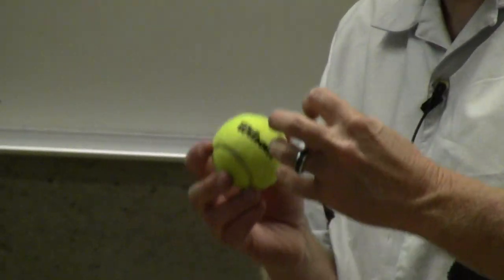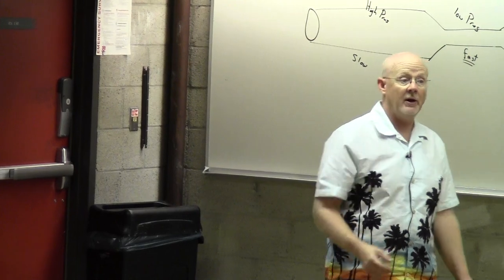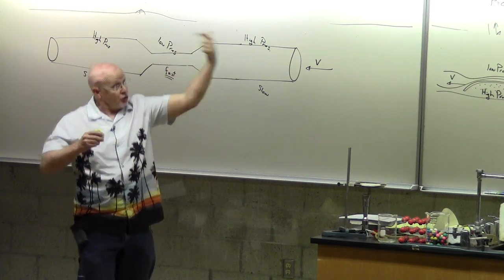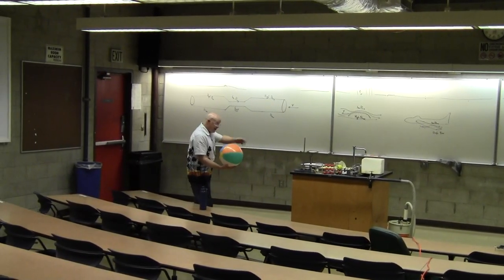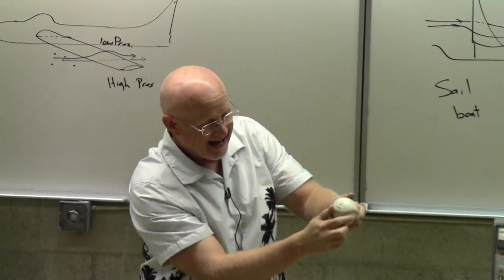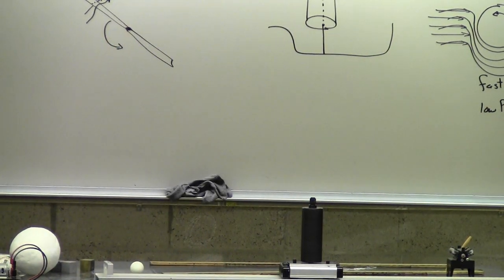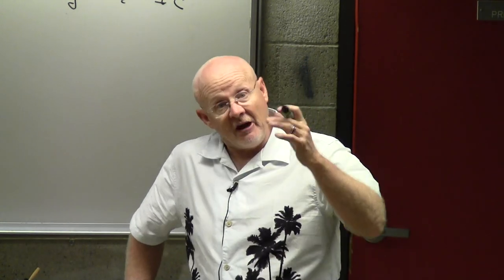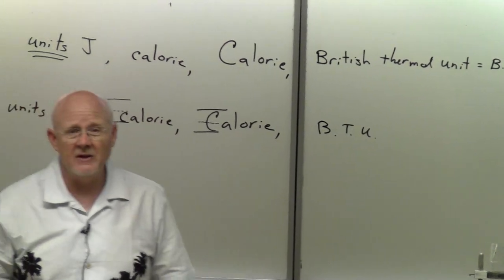Day 10 - lecture 2 - part 2 of 3